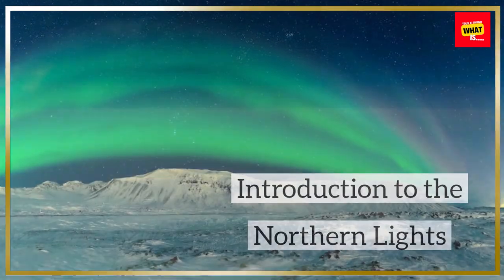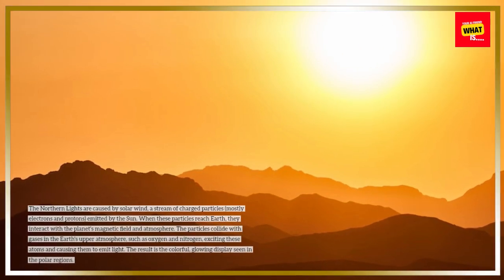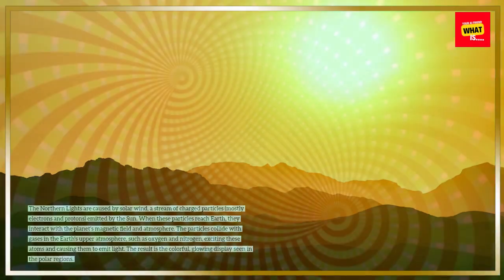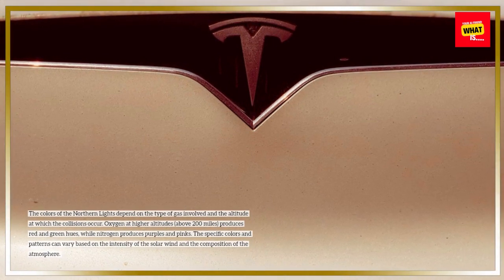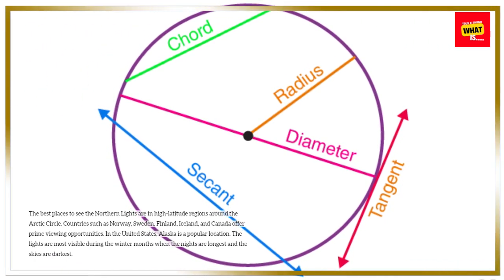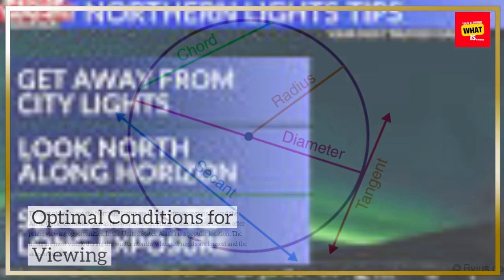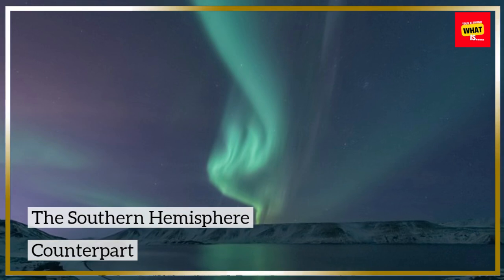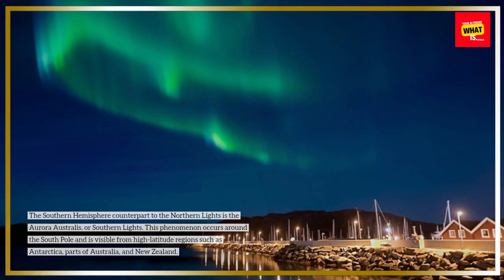What Causes the Northern Lights and Where Can You See Them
The Northern Lights are a stunning natural phenomenon. Learn what causes this mesmerizing display and where you can witness it in the night sky.